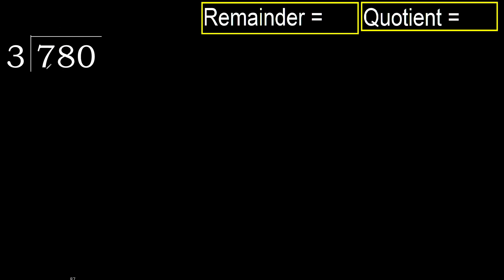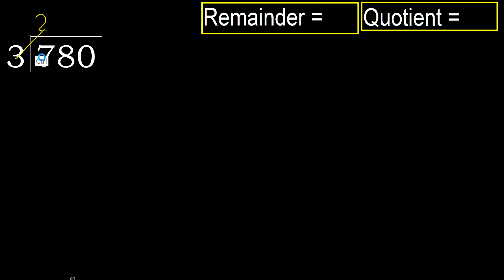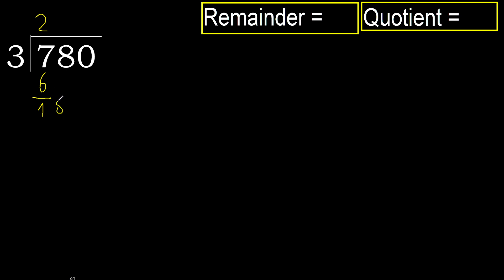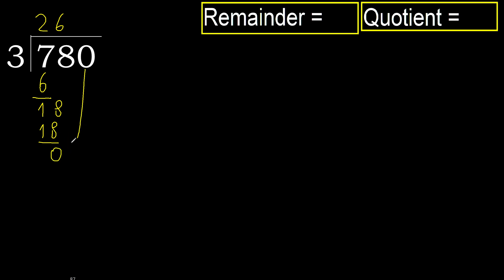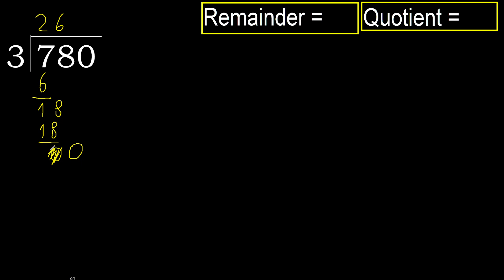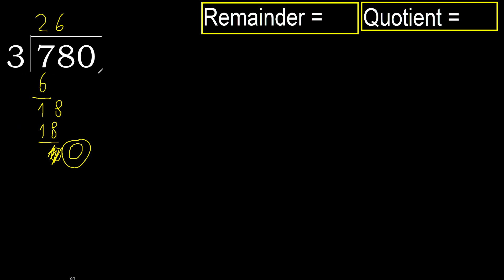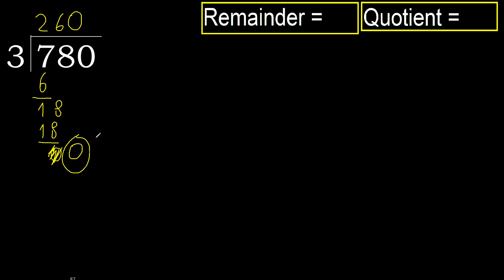Divide 780 by 3 , remainder . Division with 1 Digit Divisors . How to do